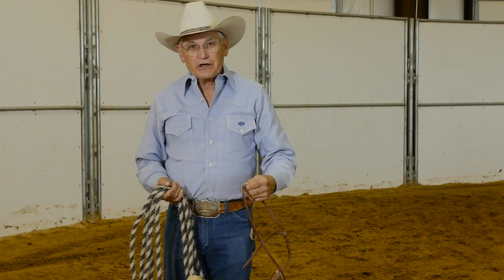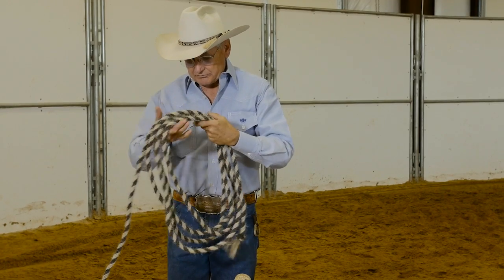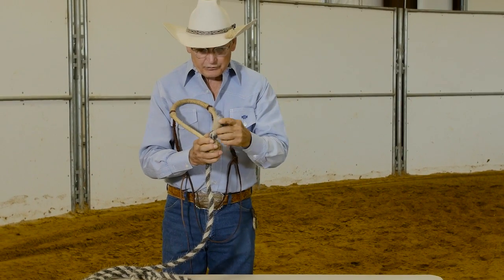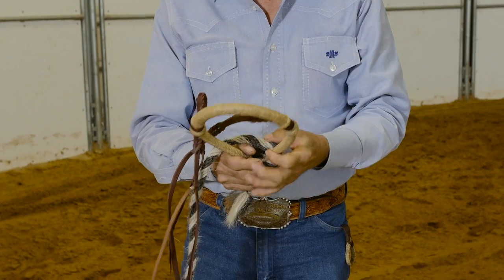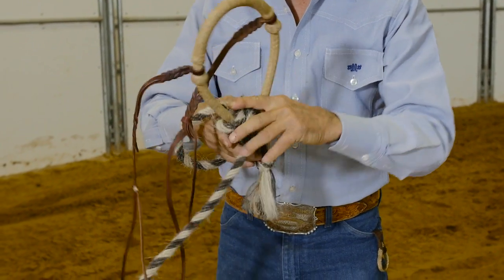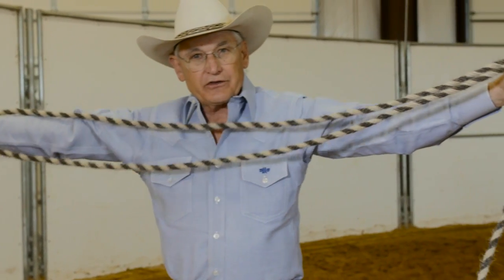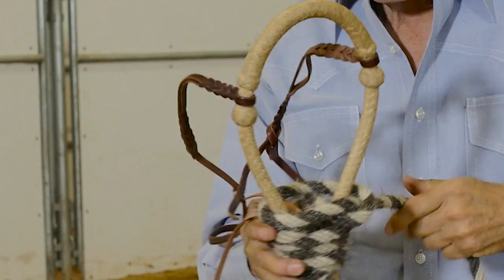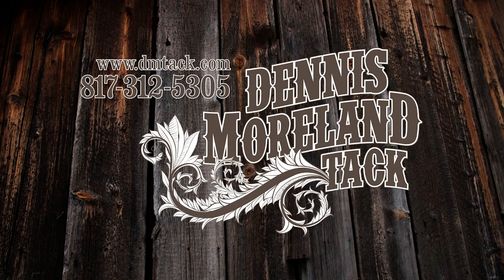Dennis Moreland Tack: Tying a Mecate to a Bosal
A mecate is a rein that is attached to a bosal (find this video on the Dennis Moreland Tack blog Once the mecate is attached the combination of the bosal and mecate is known as a hackamore.

Mecates are most often made of twisted horse mane hair or nylon rope. The horse mane hair mecates are made of strands of twisted mane hair in a variety of diameters. They are made this way so a mecate equal in diameter to the diameter of the bosal the horse is being ridden with can be used. Nylon mecates are also made in various diameters.

It's easy and quick to remove and attach a mecate. First the tassel end of the mecate is laid under the heel knot. Next several wraps are taken in a counter clockwise direction around the bosal noseband just in front of the heel knot. The fit of the bosal can be adjusted by taking more or less wraps. It may take some experimentation to get the correct number of wraps to get the best fit on each horse. A good rule of thumb is to take just enough wraps so you can fit 2 fingers between the horse’s chin and the mecate knot. The mecate knot should rest on the chin when the horse is at rest. When you have finished wrapping pull the rein loop through the noseband from underneath. Now hold the rein loop in place on the bosal with your left hand and make a half hitch around the complete bosal with the tail or lead of the mecate. Pull the half hitch down snug with the tail of the mecate. Finally pull each end of the rein loop down snug. Now you're ready to try it on your horse.

Hackamores are a good piece of equipment to use when starting and training your colts and young horses. Many horse show associations offer classes for hackamore horses.